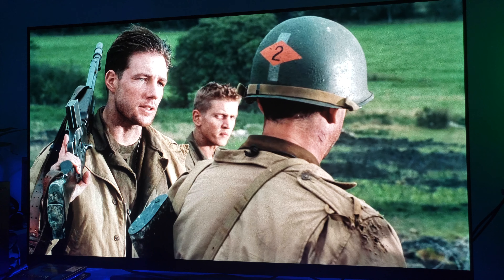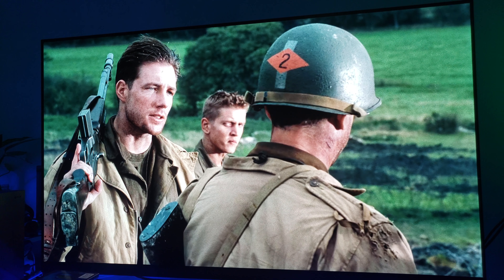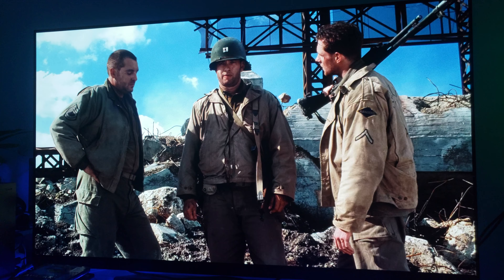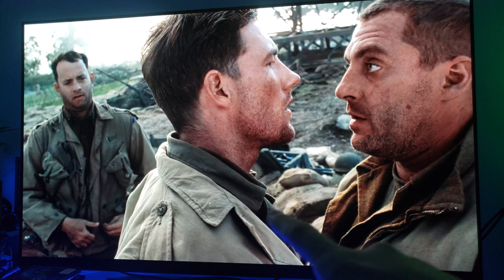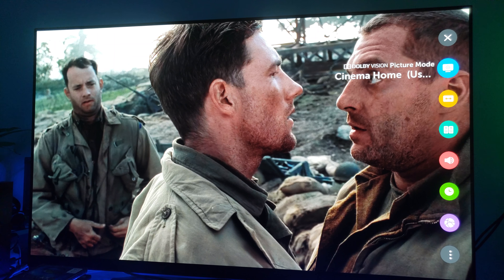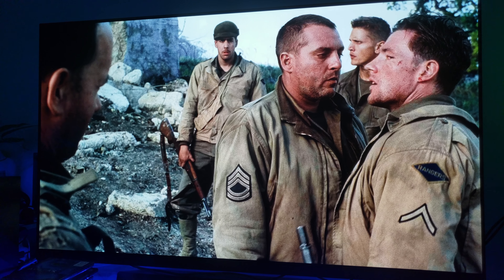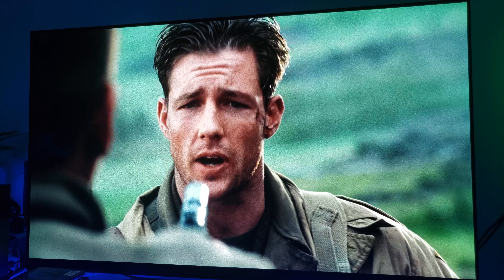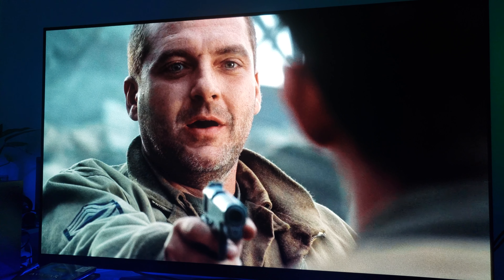Savin Private Ryan: Dolby Vision on LG Oled E8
Simply put , Movies Look Perfect on Oled & Saving Private Ryan 1998 Spielberg's War Drama looks The Best on Oled in every wich way & This is coming from someone who has seen this Movie on every possible platform & Oled , hands down wins here.